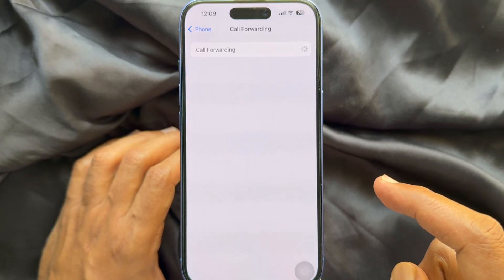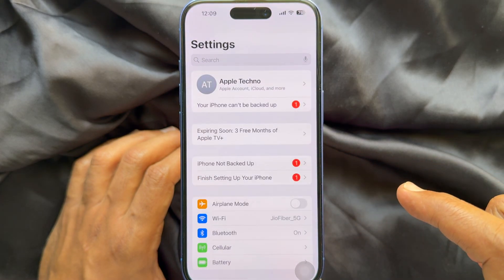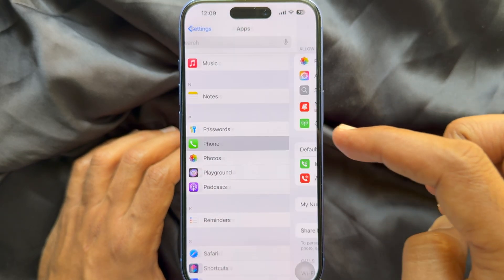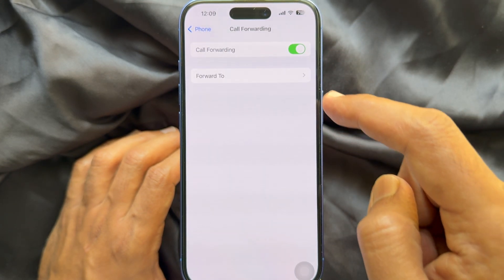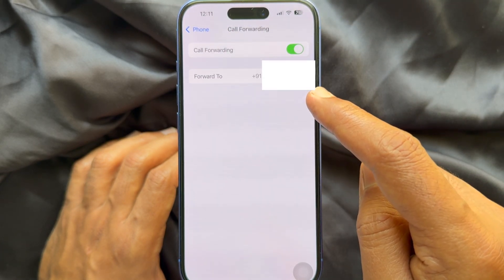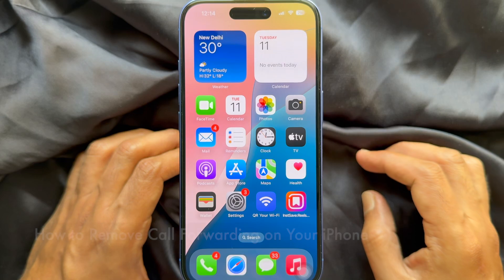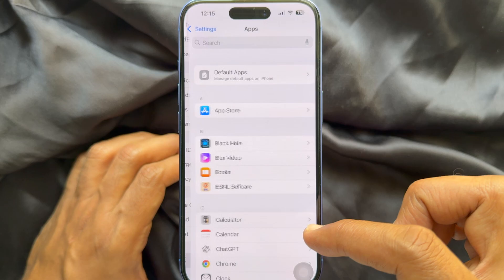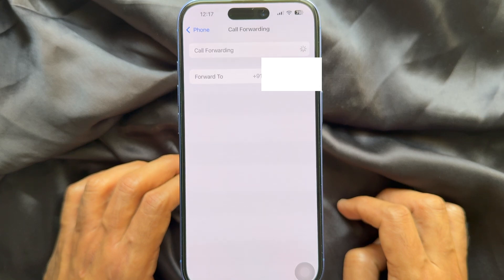How to Set Up and Remove Call Forwarding on Your iPhone